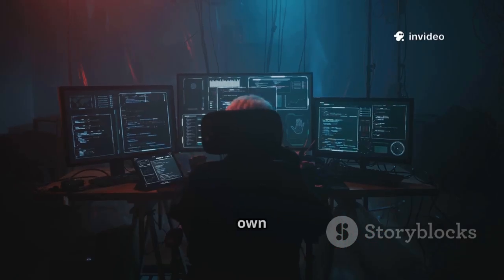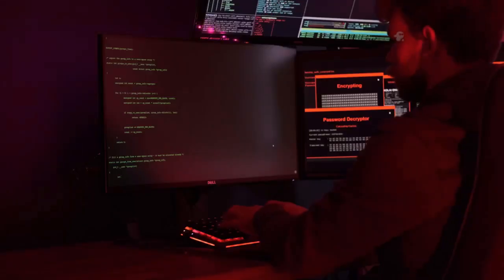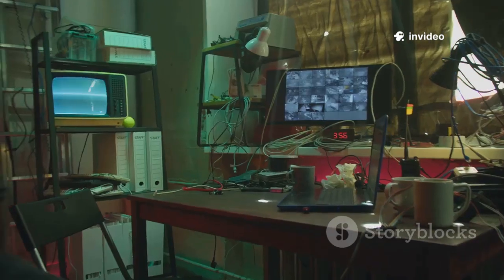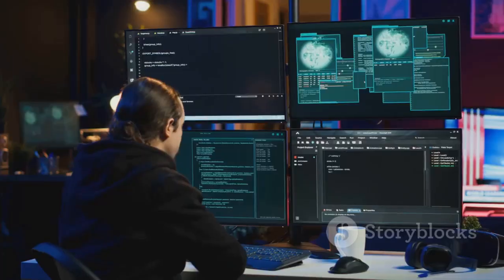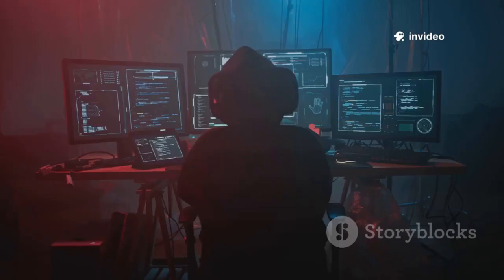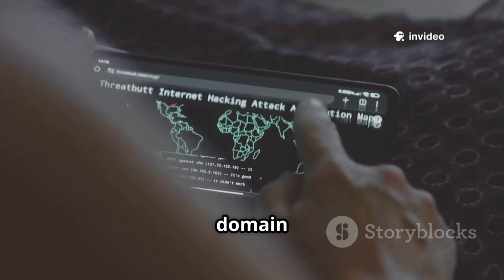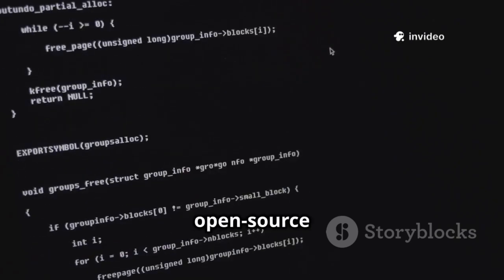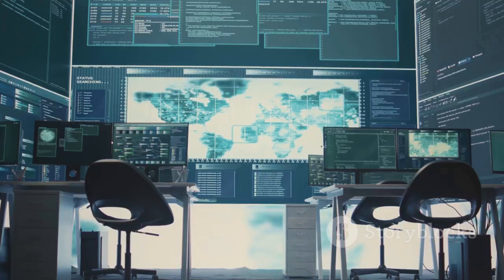Top 15 Kali Linux Hacking Tools for Beginners 2025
Discover the ultimate guide to hacking with our video on the **Top 15 New Hacking Tools in Kali Linux for Beginners 2025**! This concise 10-minute tutorial explores the latest and most effective tools in Kali Linux, perfect for those stepping into the world of ethical hacking. Learn how to utilize each tool effectively, with bold subtitles and engaging visuals to enhance your understanding. Whether you're a newbie or looking to expand your toolkit, this video covers everything you need to kickstart your hacking journey.
...more
OUTLINE:
00:00:00
Your First Step into Ethical Hacking

00:00:30
Nmap - The Digital Cartographer

00:01:12
Metasploit Framework - The Swiss Army Knife of Exploitation

00:01:52
Wireshark - See the Matrix

00:02:28
Hydra - The Many-Headed Beast of Logins

00:03:06
Aircrack-ng - The Wi-Fi Wizard's Wand

00:03:42
John the Ripper - The Password Archaeologist

00:04:08
Burp Suite Community Edition - Your Web Traffic Interceptor

00:04:45
Nikto - The Web Server Sleuth

00:05:15
SQLmap - The Database Dominator

00:05:45
Social-Engineer Toolkit (SET) - The Art of Deception

00:06:15
Maltego - Connecting the Dots

00:06:43
Gobuster - The Web Content Discovery Tool

00:07:13
Hashcat - The World's Fastest Password Cracker

00:07:40
Recon-ng - The Reconnaissance Automator

00:08:15
Ettercap - The Man-in-the-Middle Maestro

00:08:48
With Great Power Comes Great Responsibility